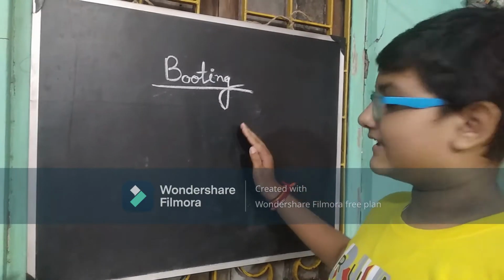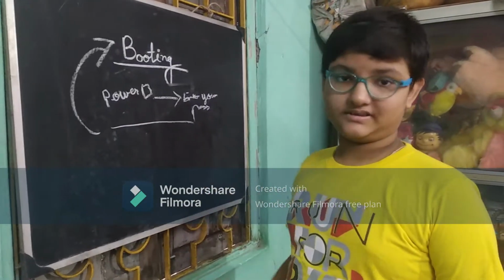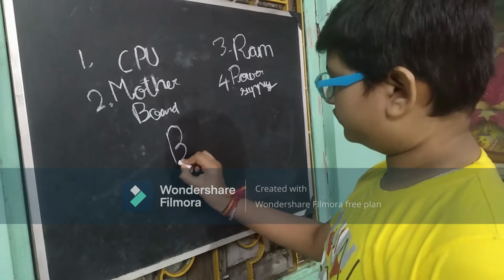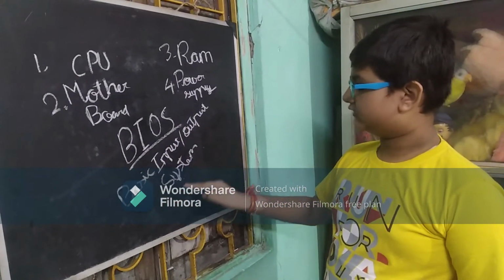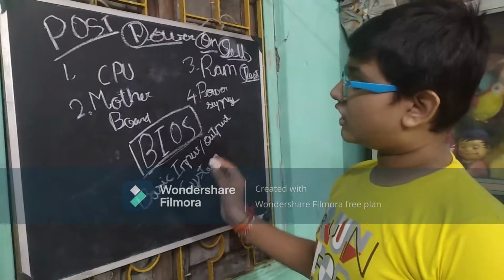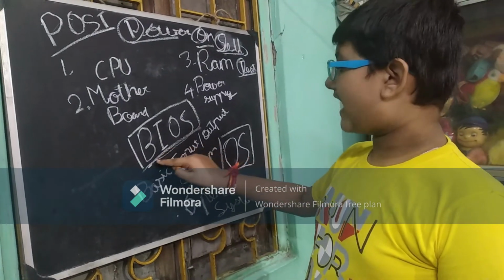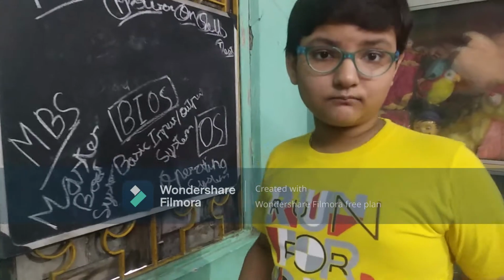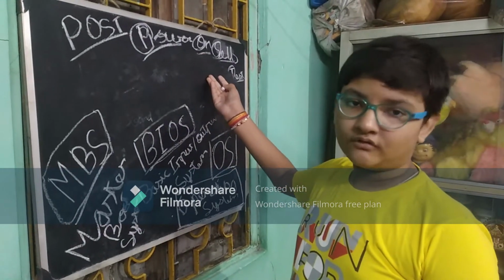How a computer starts?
Booting is a startup sequence that starts the operating system of a computer when it is turned on.

Step 1: First Of the computer checks the CPU, RAM, and Power Supply & Motherboard.

Step 2: This four components open the “BIOS”. Full Form of BIOS is “BASIC INPUT/OUTPUT SYSTEM”.

STEP 4: The BIOS runs the “POST”.
               Full FORM of “POST” is “POWER ON SELF TEST”.
The POST checks that does all hardisks are ok or not. That are they functioning correctly or not. That all of them are correct or not. That they are working or not.

STEP 5: Then the computer checks that which boot system is  present . Example from where the OS( Operating system should be taken.

STEP 6: When all the above things are done than the  Operating System is loaded in the RAM. And the computer become work full for the user.

                                     I will meet you next time.